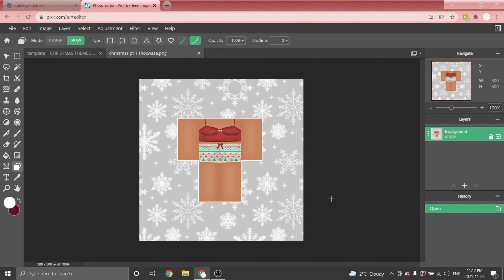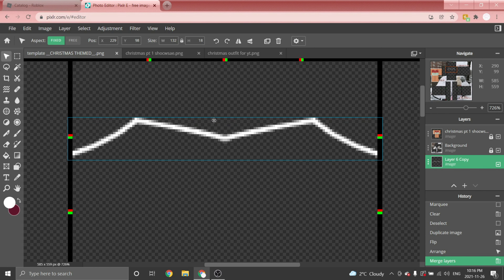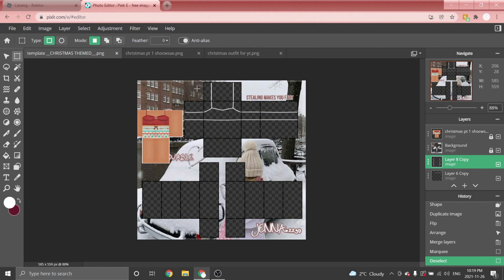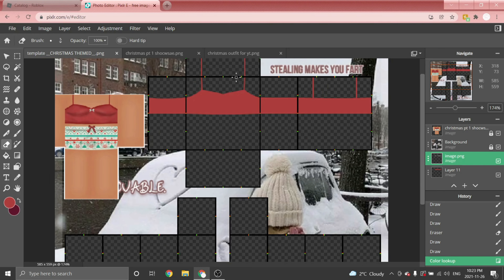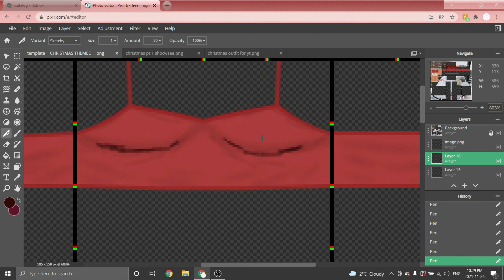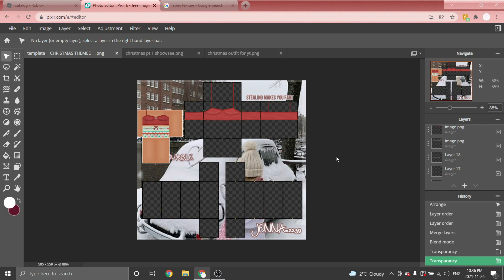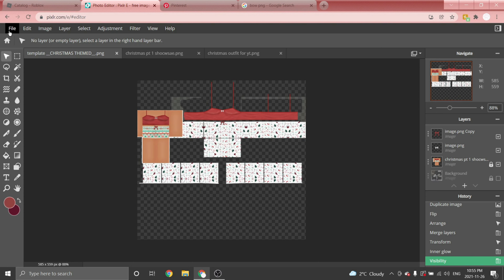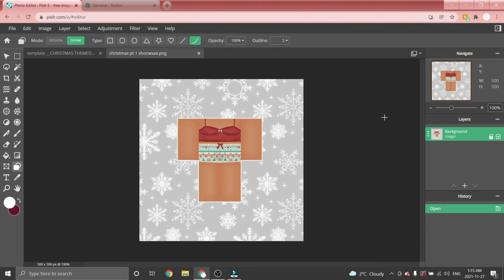how to make christmas outfits on roblox || DETAILED || simple tutorial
╭┈ʚ♡ɞ┈ how to make aesthetic christmas outfits on roblox! ｡･:*:･ﾟ★

╰ʚ AYOO IM BACKK!!! MERRY CHRISTMAS!!! this was super cute to make, and I'm definitely gonna be doing more of these w/ different outfits!!

extra♡ˎˊ˗
intro made by: elfsiee on instagram

robloxdesigningtutorial